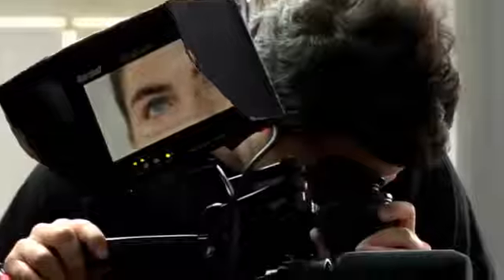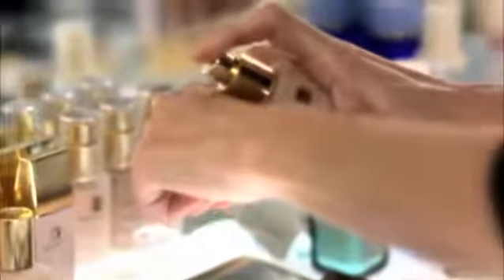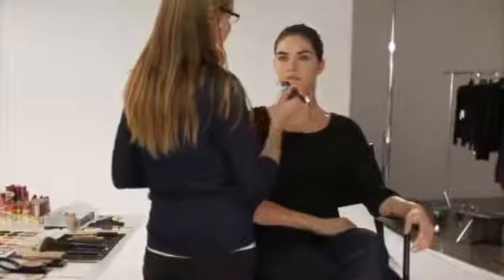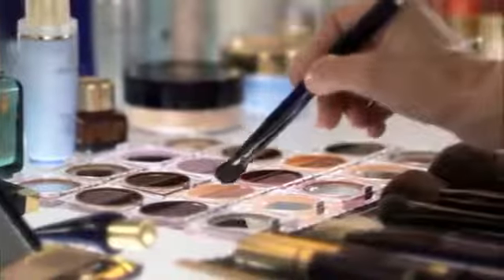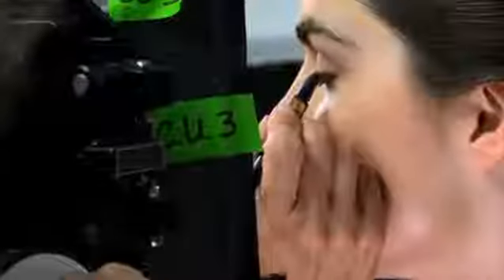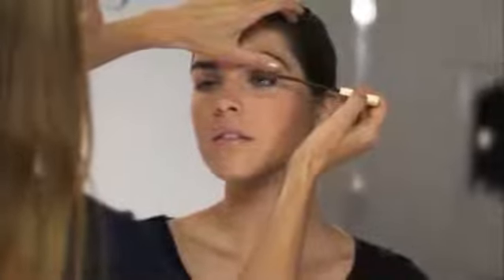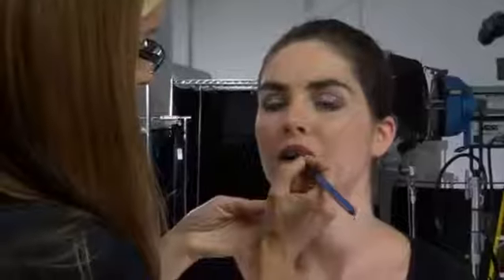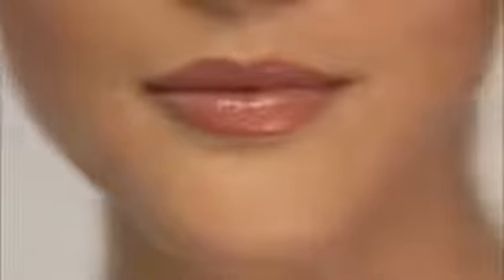Estée Lauder Cosmetics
Estée Lauder Cosmetics (Foundation, Concealer, Lipstick, Eye shade, Eye liner, Mascara, Eye shadows, Face Powder, Blush, High Lighter, Contour Kit, Nail polish, Fragrances, Hair colors, Hair Sprays)

Started in 1946 in New York City, Estee Lauder has established its name on the international cosmetics platform. They are a leader in the world with their innovative and technologically advanced products. The brand has expanded from makeup to skincare, hair products, and fragrance, all while creating excellent products that have proven effective. Highly recommended by beauty professionals worldwide, their makeup and skincare lines are leaders in their categories. Try out their foundations and concealers and convince yourself.